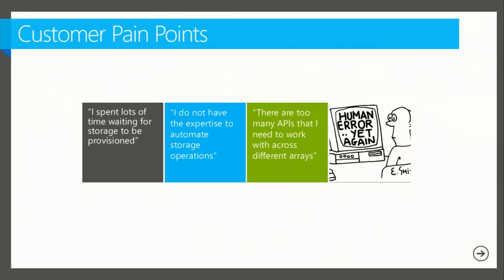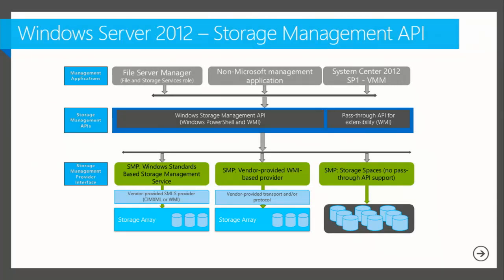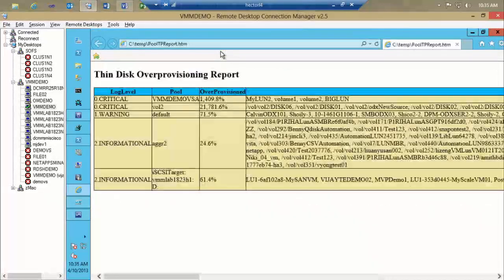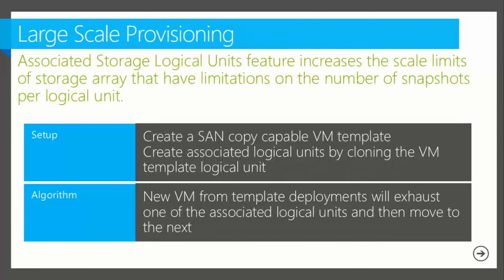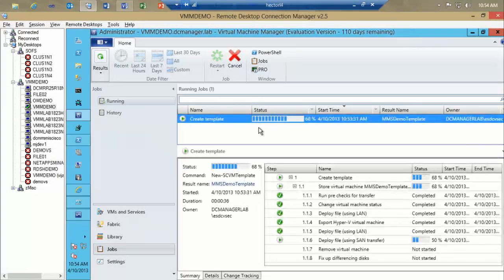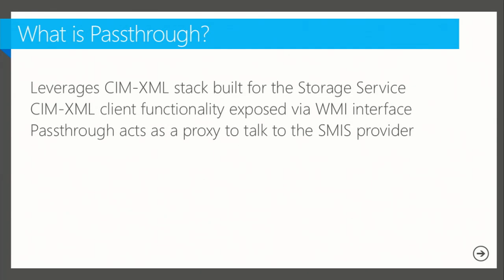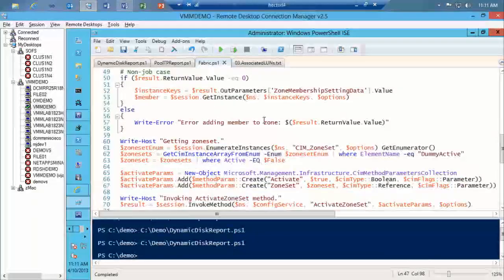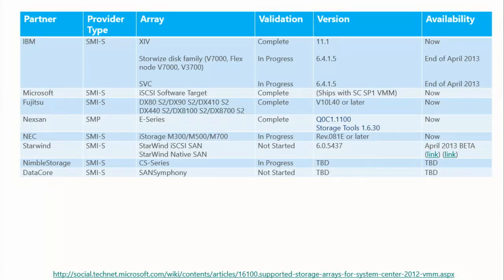MMS 2013 Implementing Common Storage Scenarios in Windows Server 2012 with System Center Virtual Mac